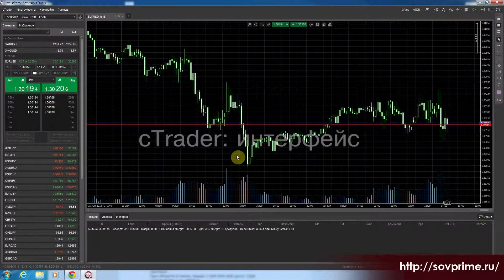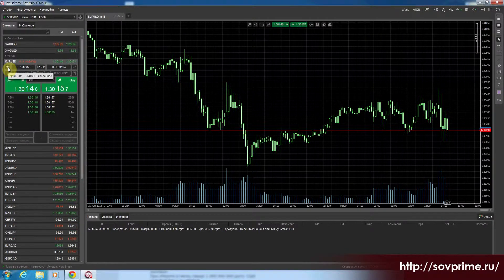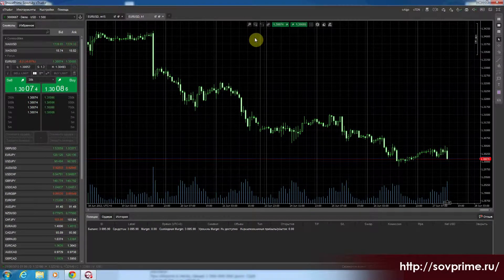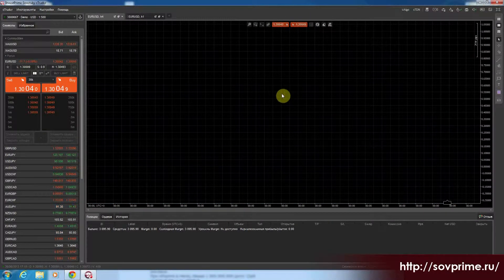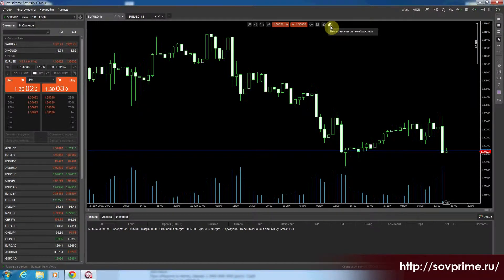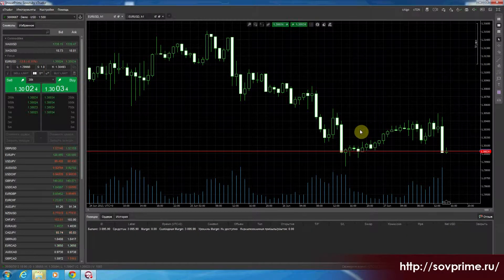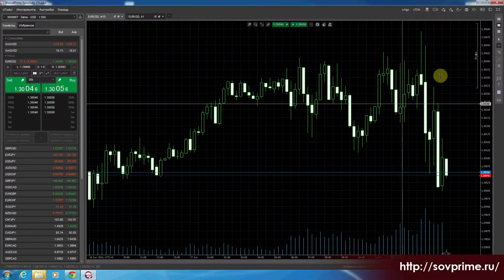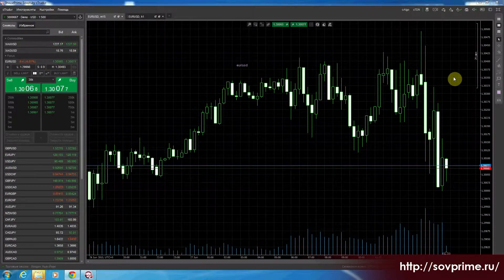cTrader: интерфейс. Урок 3. Инвест-Прайм СОВЕТСКИЙ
Банковский forex.
Инвест-Прайм СОВЕТСКИЙ cTrader.
Урок 3.cTrader: интерфейс.